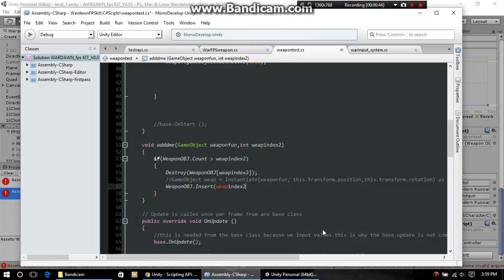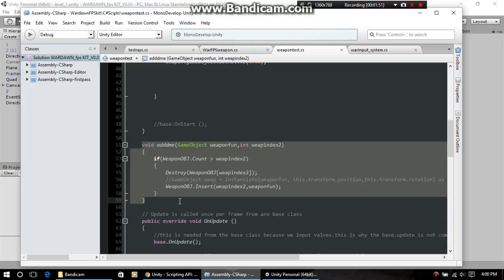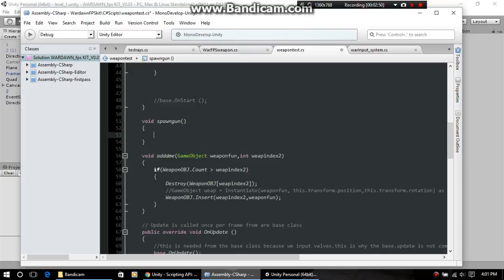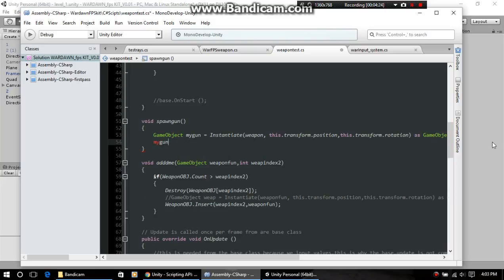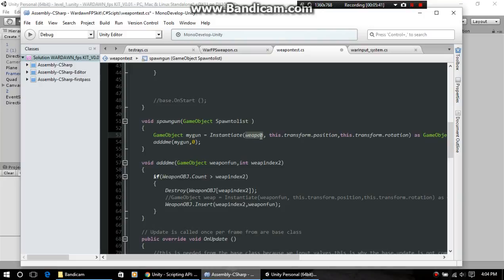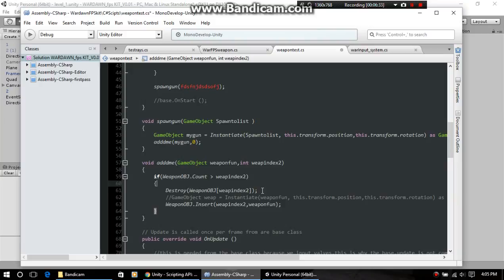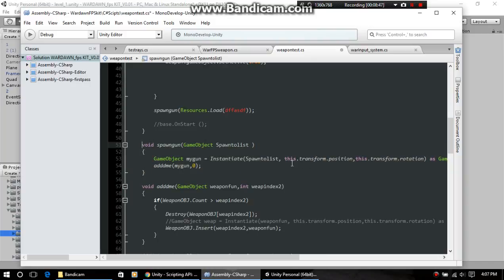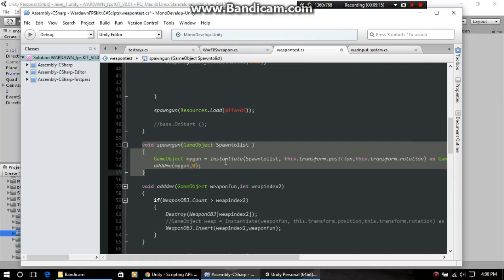wardawnFPSKIT PART 32 WeaponManagerChanged! part3